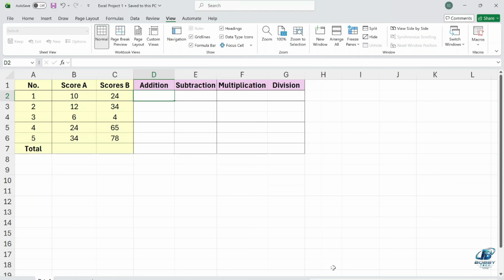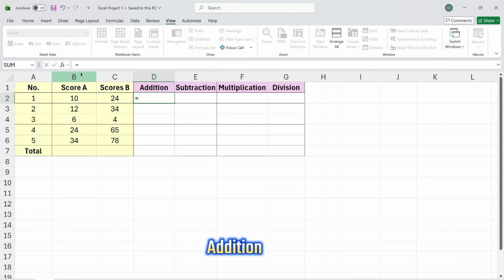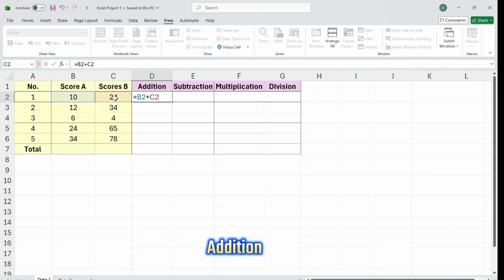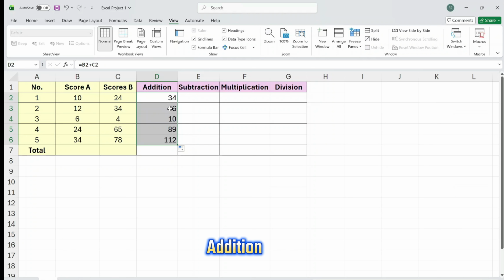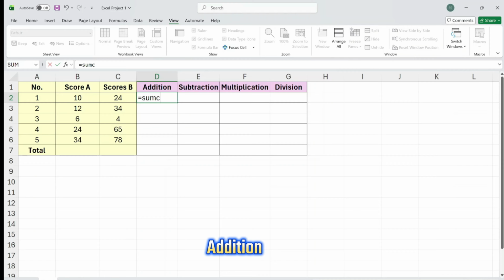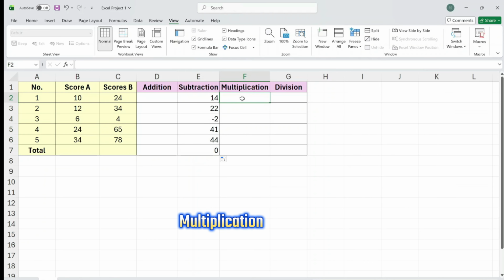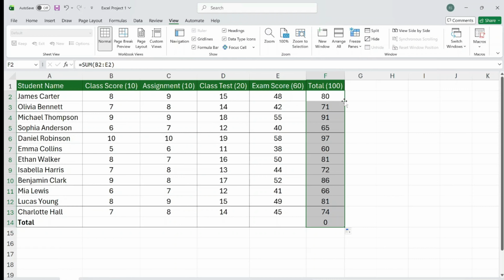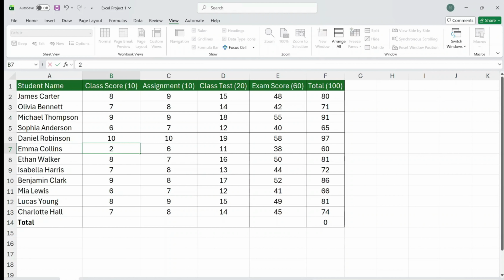How to Do Basic Math in Excel (Add, Subtract, Multiply & Divide Easily!)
Learn how to do basic math in Excel like a pro! ✅ In this step-by-step tutorial, I’ll show you how to add, subtract, multiply, and divide numbers easily using Excel formulas.

Whether you’re a beginner or just want to save time, this guide will help you master Excel math functions fast. 💡

🔹 What You’ll Learn in This Video:
How to add numbers using SUM and +
How to subtract numbers in Excel
How to multiply and divide with formulas